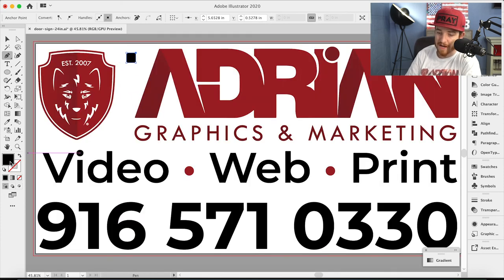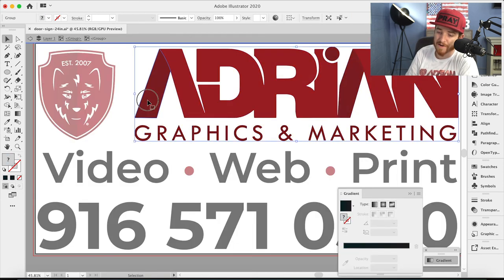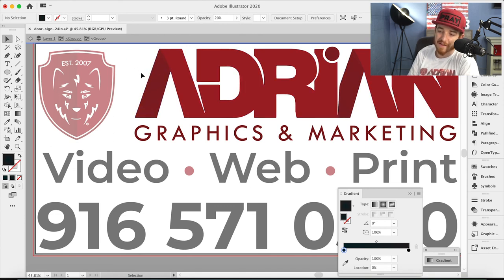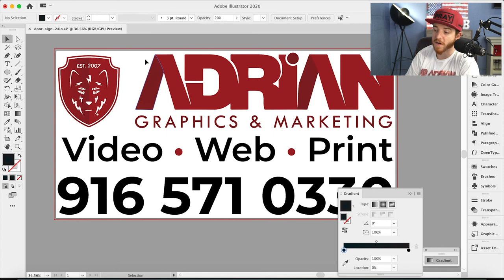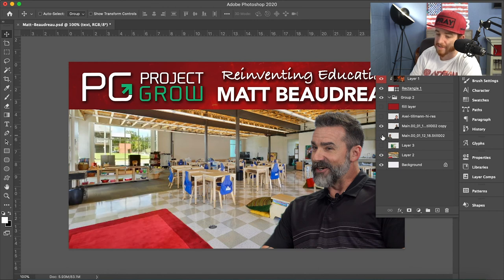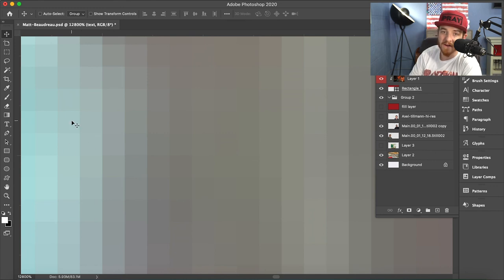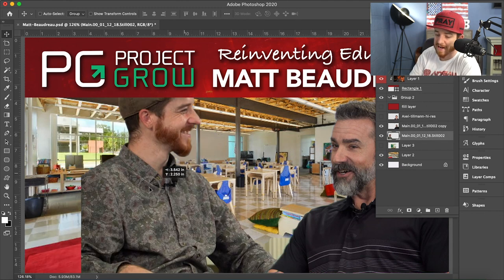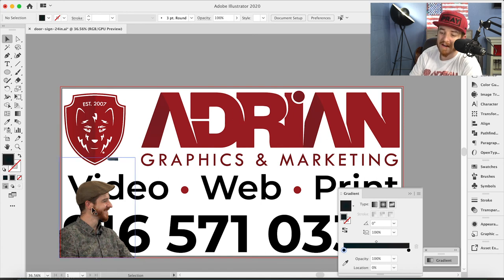Illustrator VS Photoshop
in this video I share the differences between Adobe Illustrator and Adobe Photoshop. What makes Adobe Illustrator different from photoshop, and when you should use photoshop vs illustrator.

The key takeaways when deciding illustrator vs photoshop is:

1. The medium you are using the graphic in
2. Vector vs Raster Images
3. Use both illustrator and photoshop together